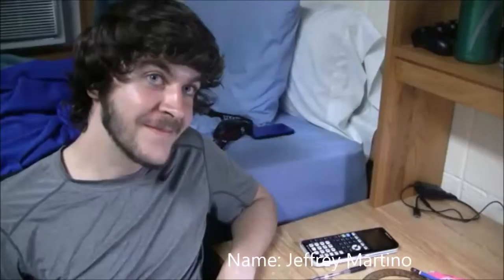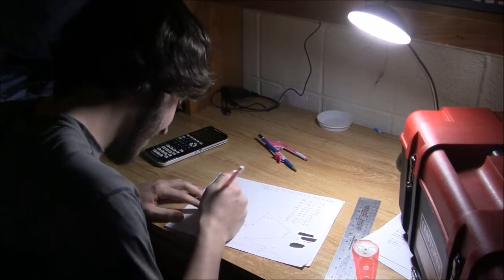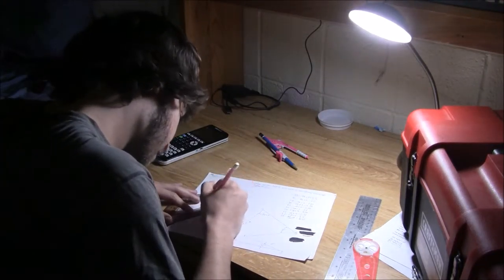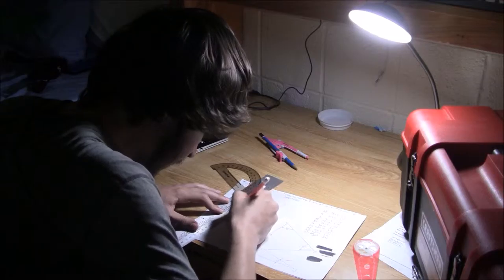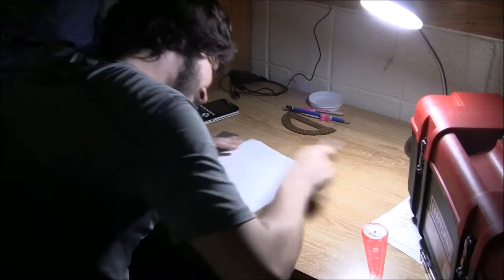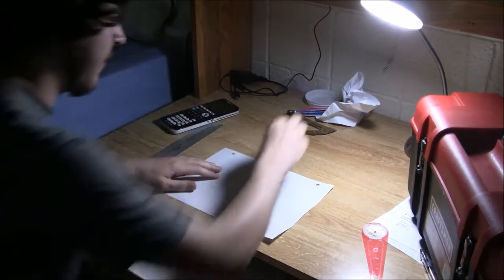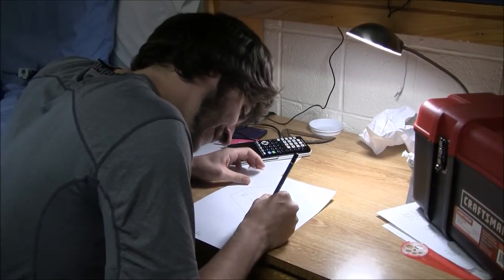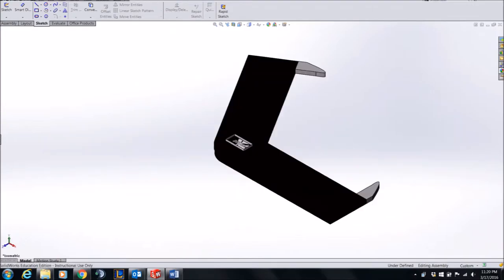Digital Ruler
Gold